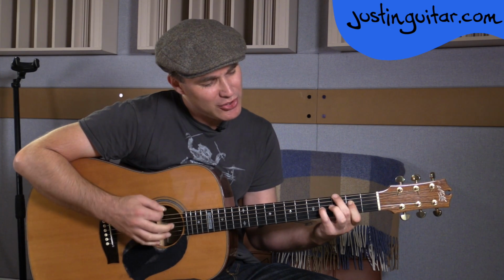Best Of You - Foo Fighters | Easy Guitar Lesson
🎸 In this easy lesson, we'll learn how to play Best Of You by Foo Fighters on the acoustic guitar. This song has easy beginner chords! 👉 Over 600 Song Guitar Lessons With Chords, Tabs, & Lyrics

👉 Video Chapters
00:00 Demonstration
00:50 Introduction
01:16 Chord Progression 1
03:04 Play Through 1
03:55 Playing Tips 1
04:27 Strumming Pattern
06:25 Playing Tips 2
07:45 Chord Progression 2
09:55 Playing Tips 3
12:47 Conclusion